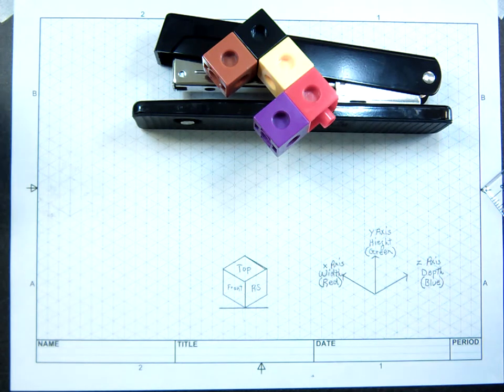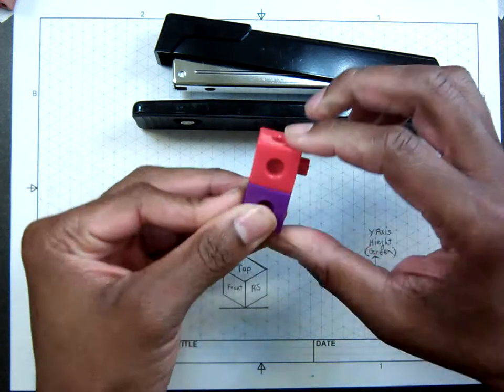Isometric Sketching 2